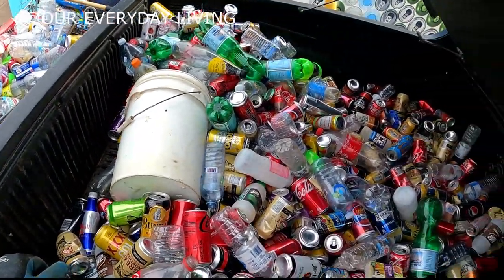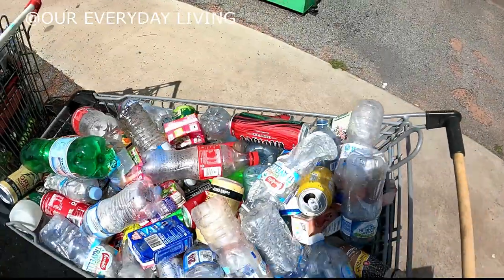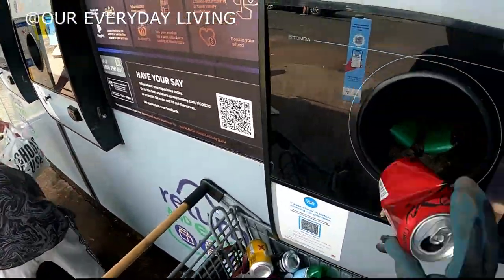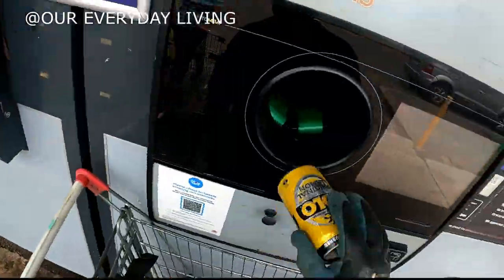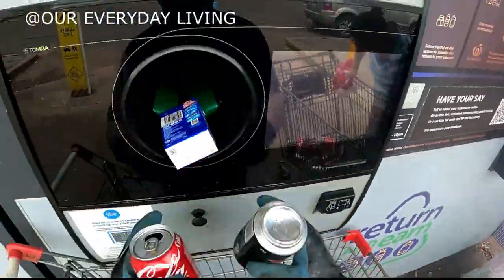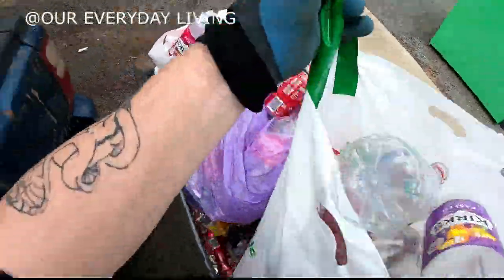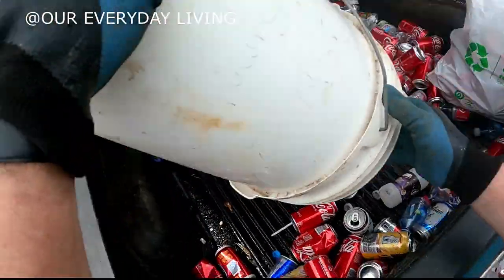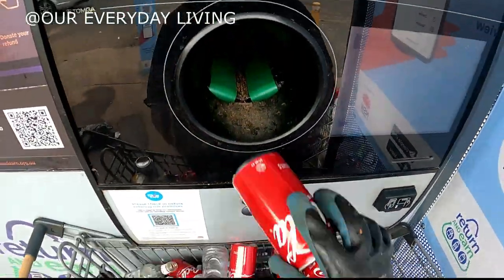DUMPSTER DIVING Lunch is sorted with an instant WIN Follow up With a Surprise